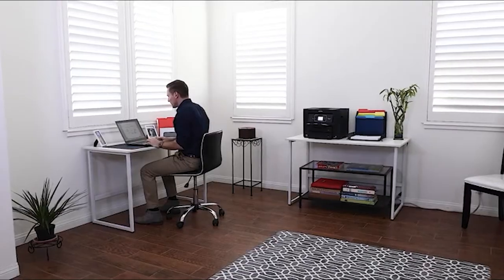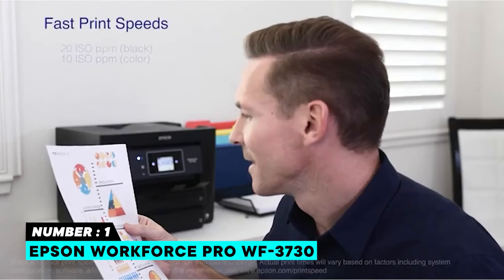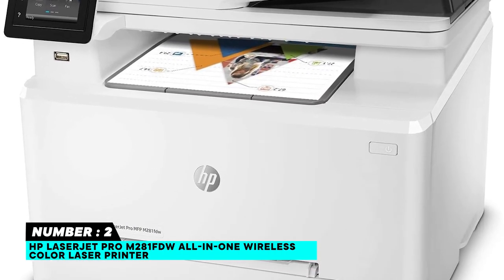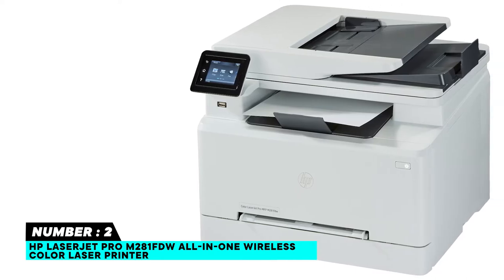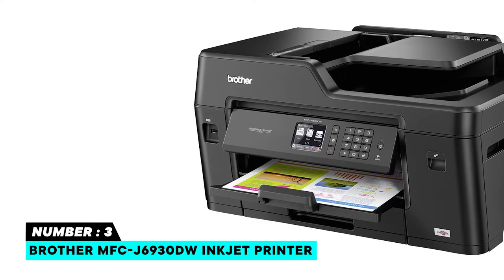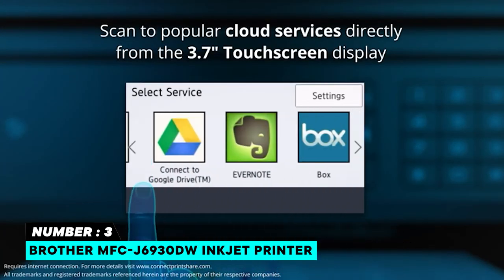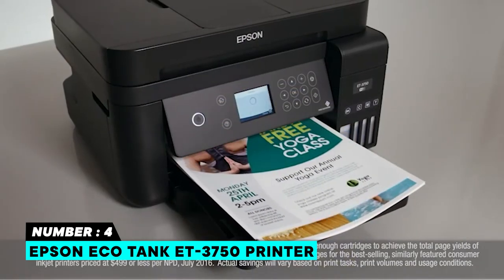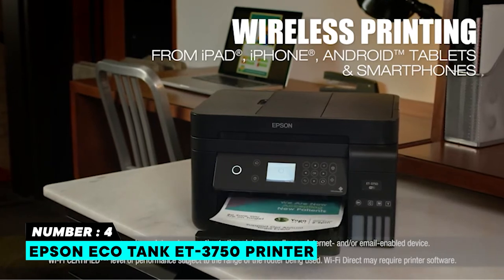Top 5 Best Commercial Printers for Business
Check out the Top 5 Best Commercial Printers for Small Business in 2020 and 2021 Follow the Graphic Design Blog for More Inspiration

List of " Best Commercial Printer "

While beginning an independent company, having advanced gadgets is fundamental as they empower you to smoothen tasks.

That is the motivation behind why business people buy or even recruit these computerized gadgets from brilliant organizations like ExpoCart to assist their organizations with being really remarkable and become quicker.

One piece of gear that you should have is a printer. Be that as it may, printers fluctuate in numerous ways, from their costs to highlights.

In this manner, you want to pick one that won't demolish your financial plan regardless be dependable.